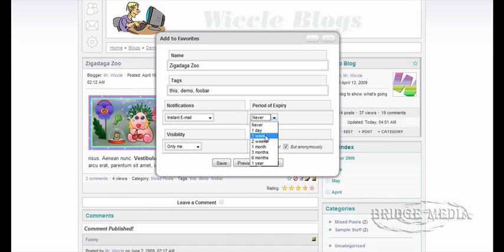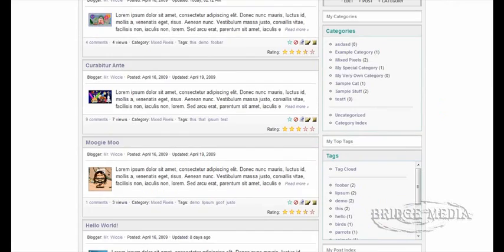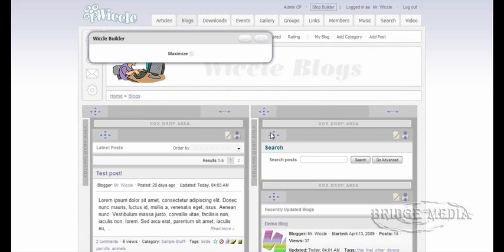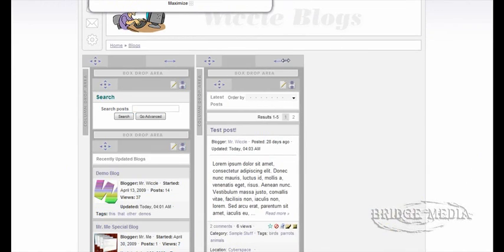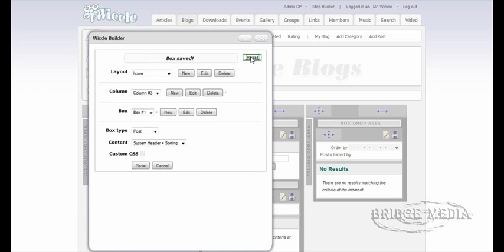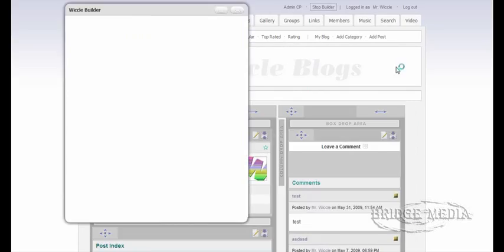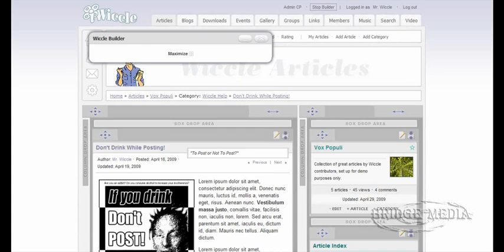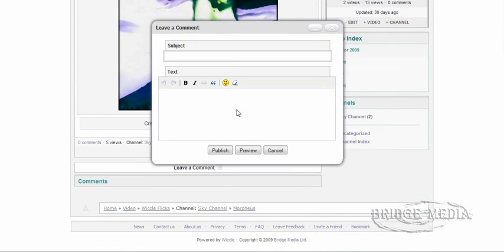iWiccle v1.0 - Quick Intro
iWiccle is an All-In-One - Website Builder,  to create Blogging Sites, Social Networks, Friendship Sites, Community Club Sites,  Entertainment Sites with Video & Music, or Create any Regular Type of Websites with full Web 2.0 features.